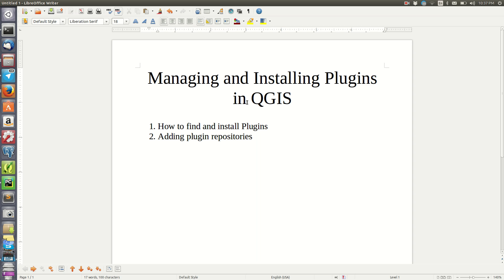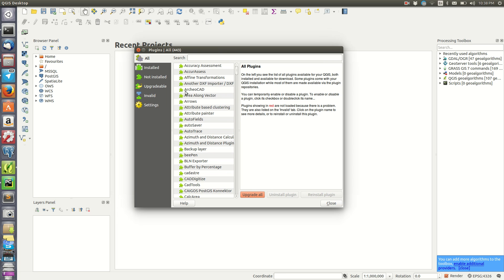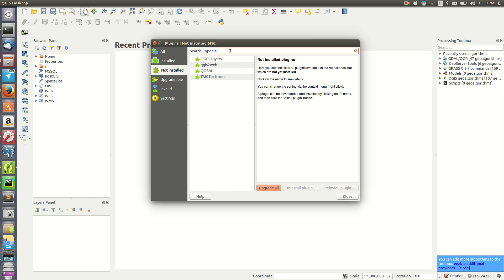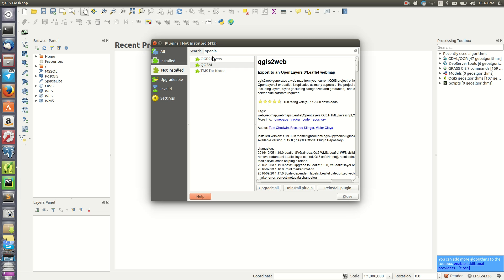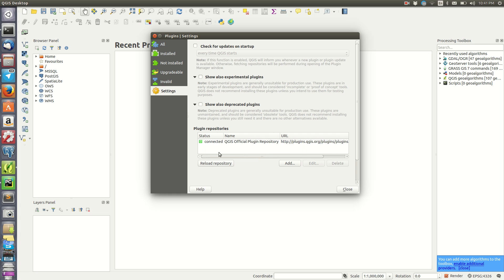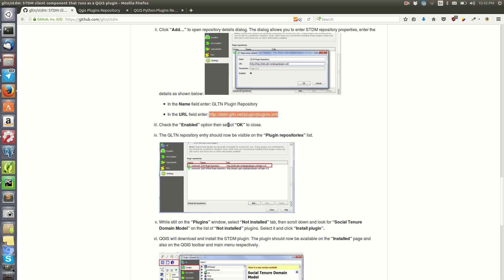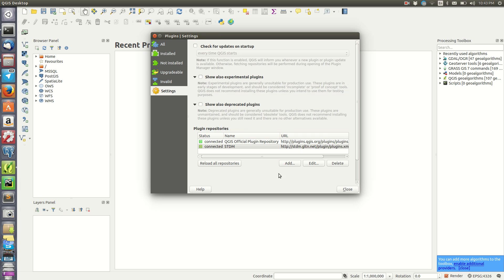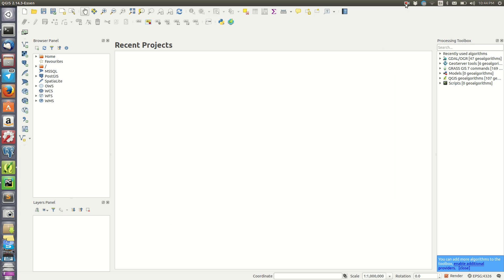QGIS Plugins: Installation and Management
Use QGIS plugins to enhance your projects from different repositories available online. Learn the basics of installing plugins and also add repositories for various plugins